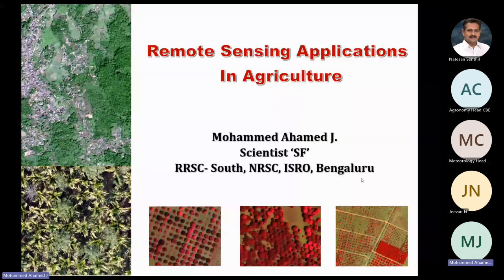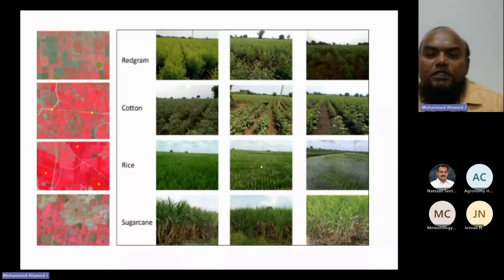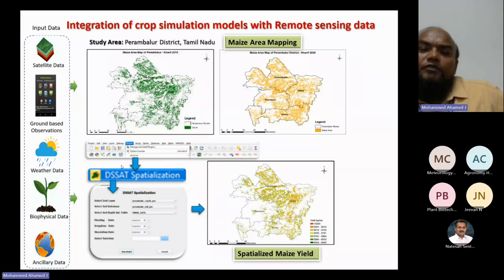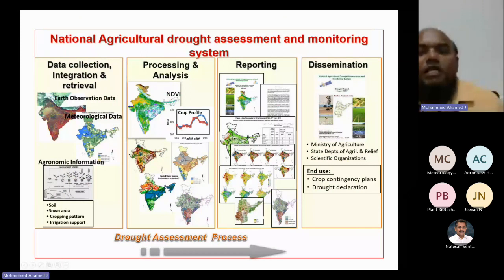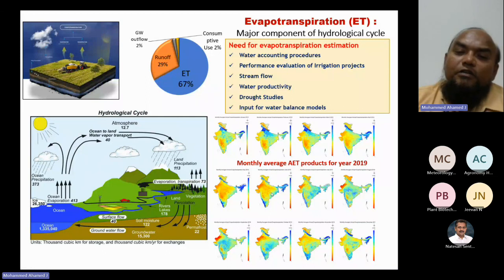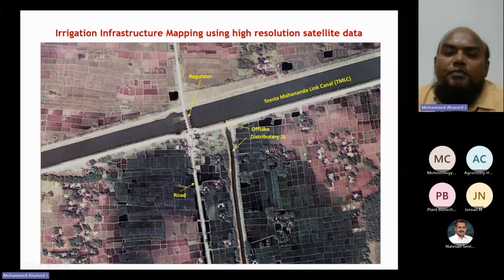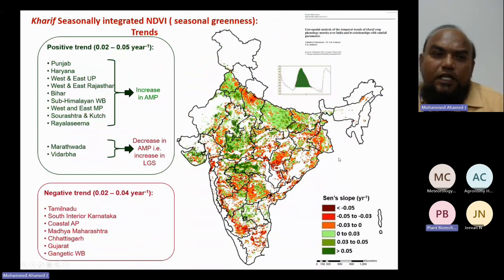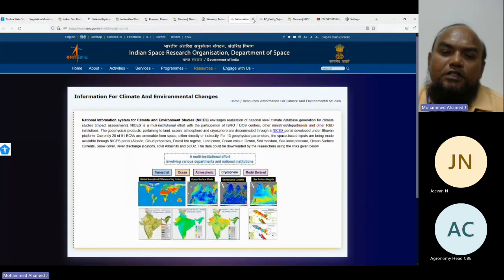Guest lecture-Remote Sensing Applications in Agriculture -Department of Agronomy.